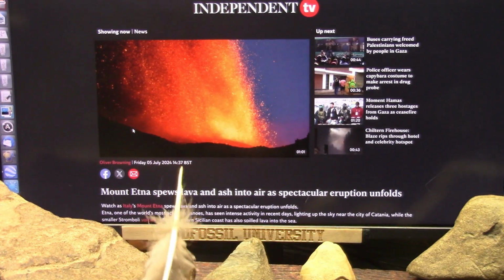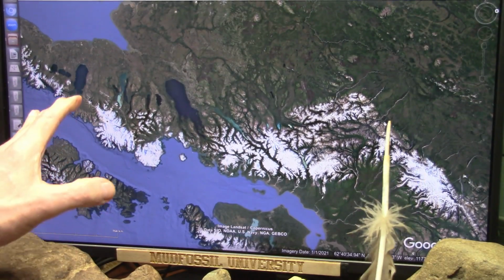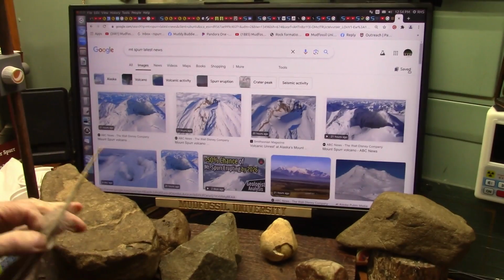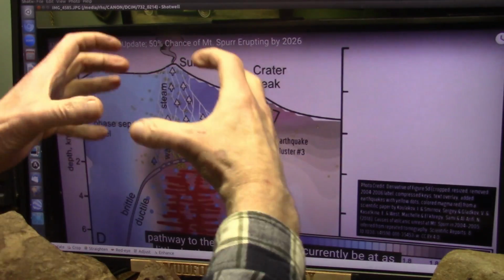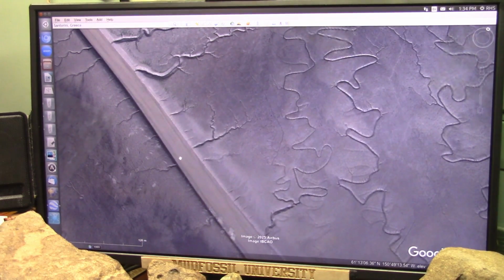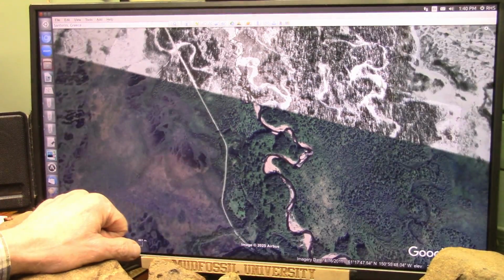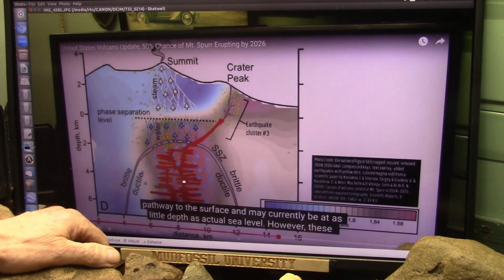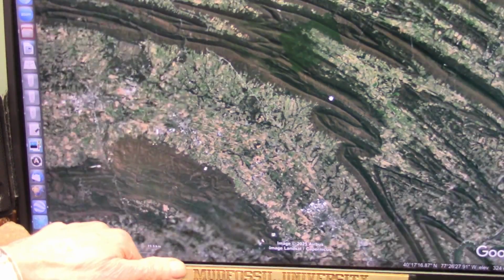Quakes Volcanoes Heat...The Earth is Wrenching...the Earth Worldwide is Now Unstable...but if so Why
I have news most will not want to hear. If you are a Realist and want the details...Stay here. The Earth is coated with Biology. many in the cold regions are Biological creatures that were frozen but are now thawing and emitting huge amounts of gases and many are erupting due to expansion of VOLATILE gases under extreme Pressures.